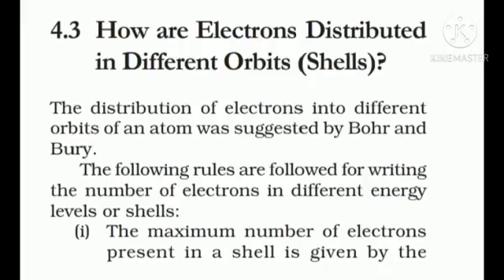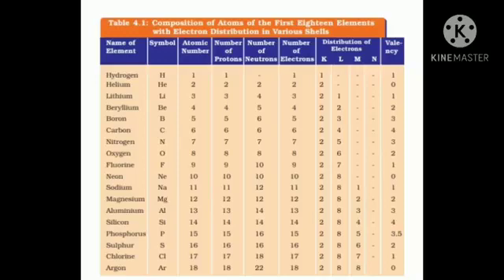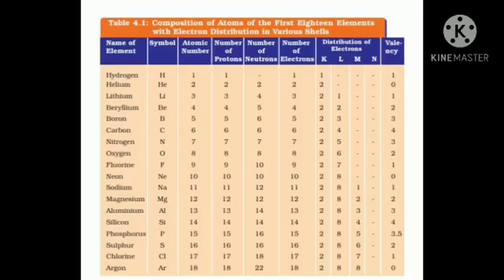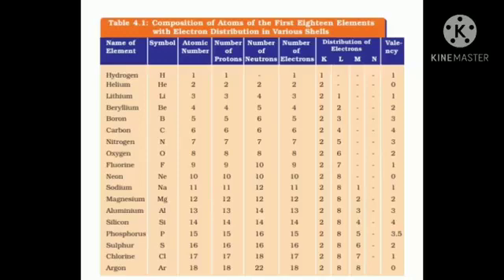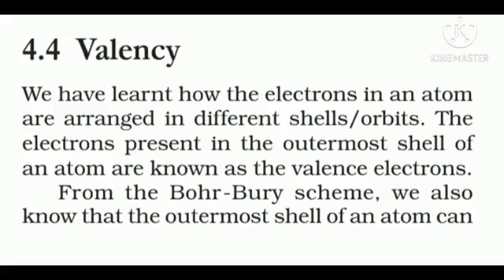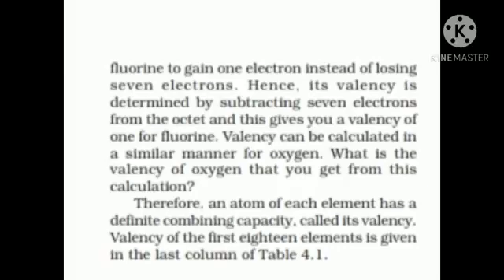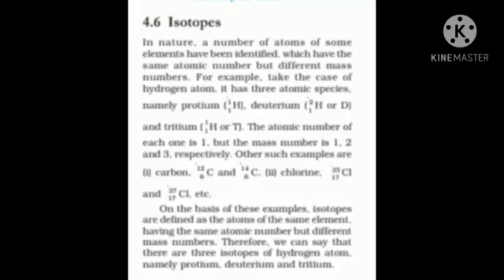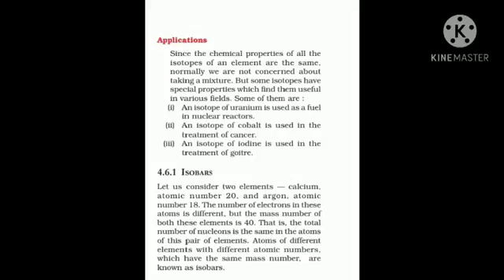SRI PARASAKTHI VIDYALAYA CBSE